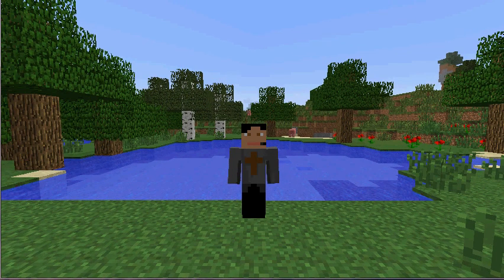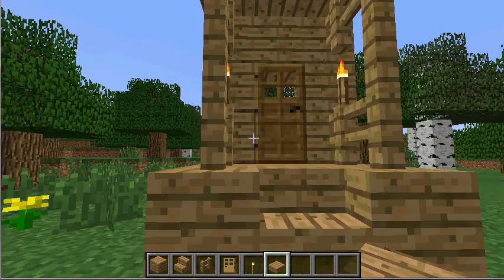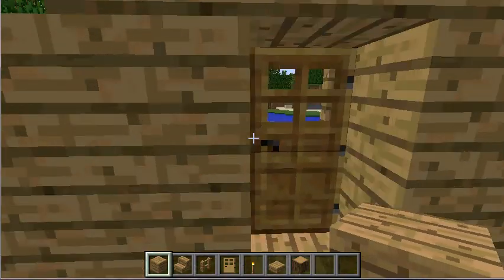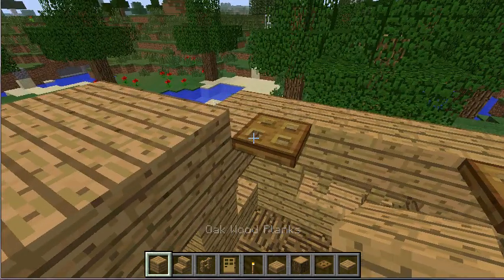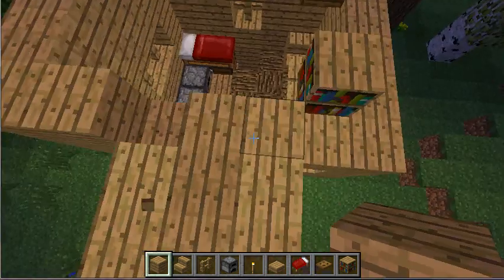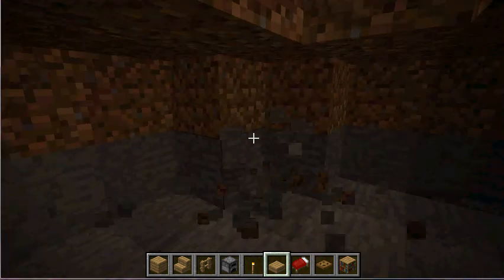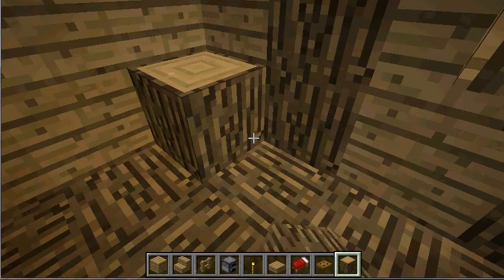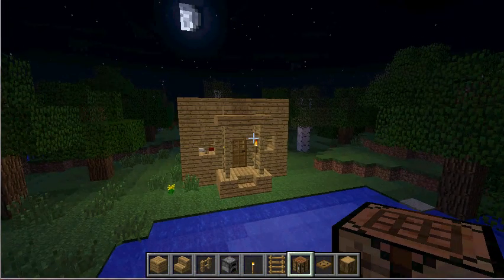Minecraft Let's Build With Sidill65 Ep: 1 "Fishing Hut!"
No really, we need subs.